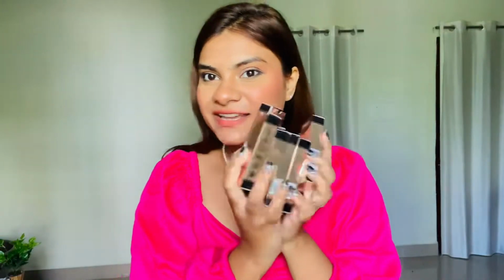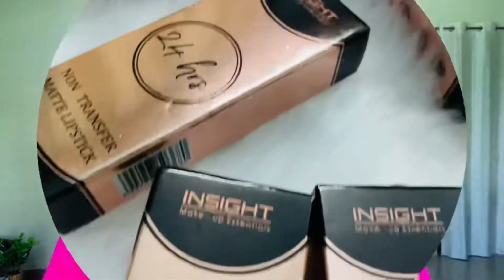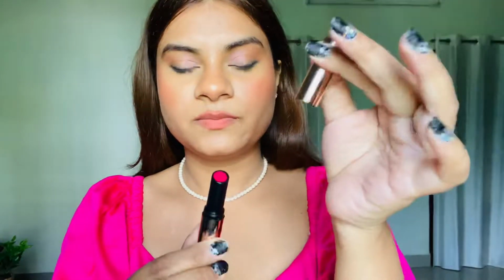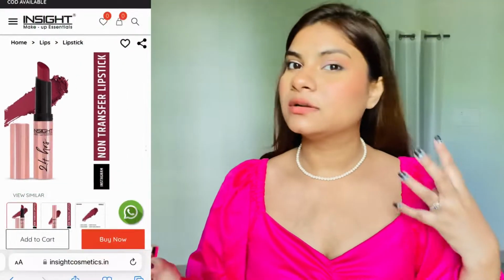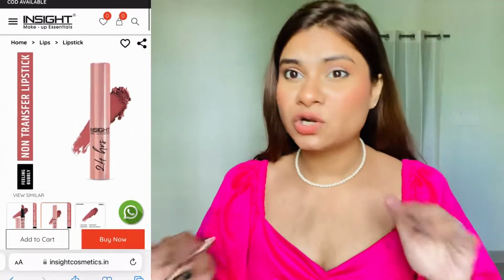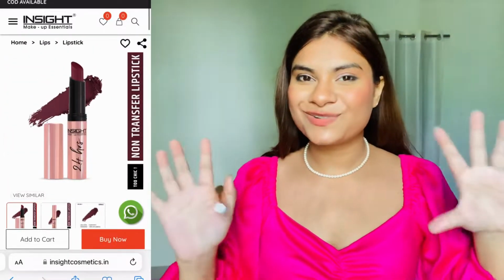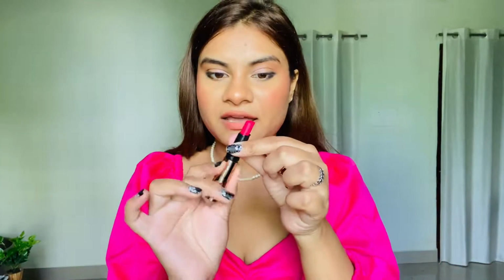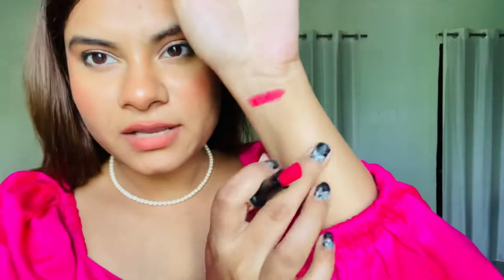Under ₹250/- Matte Lipsticks Haul from INSIGHT COSMETICS | Lipstick Reviews & Swatches | Antara Sahu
Hi y’all!
I hope everything is well & good!
If not then don’t worry, it’ll be fine soon :)

Creating this video was fun, loved all the lipsticks.
In collaboration w/ INSIGHT COSMETICS.

Get ₹500/- OFF on registration

If you enjoyed my video give a BIG thumbs up & tap the “🔔” icon.

Musician: Philip E Morris

Musician: Silicon Estate

Musician: Jeff Kaale